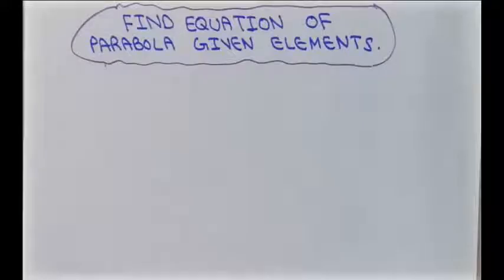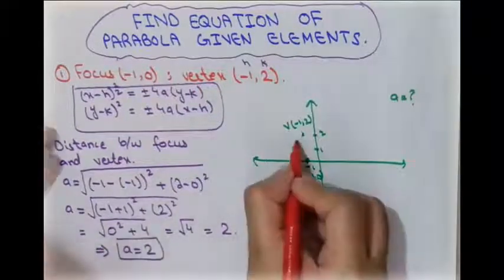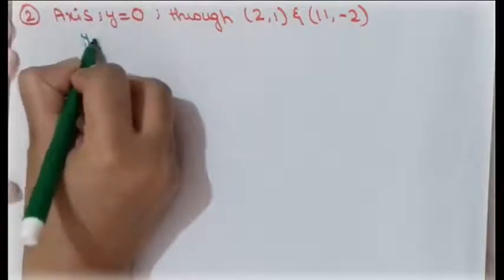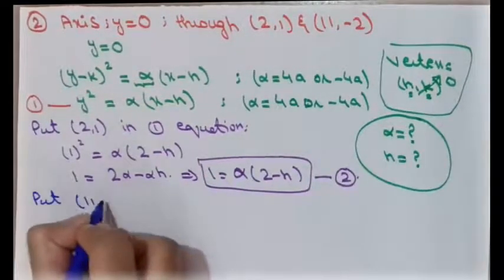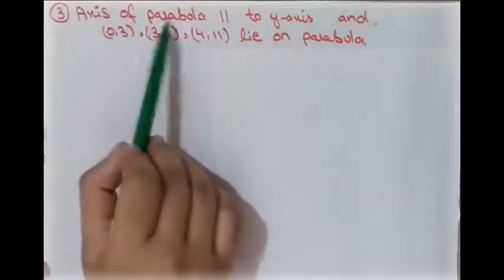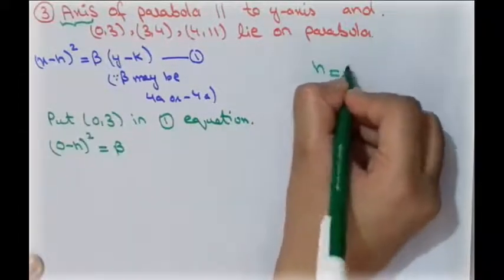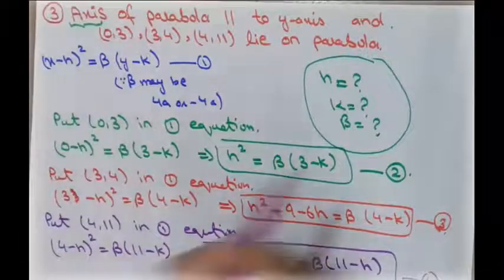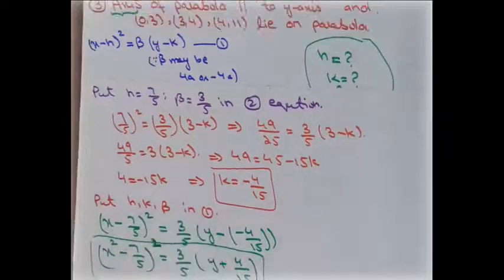Find equation of parabola given focus and vertex | given points |conic sections - [PART 13]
WELCOME to Maths Society, Here in this video we'll learn how to find equation of parabola when we are given with elements.
 In FIRST EXAMPLE we'll discuss about how to find equation of parabola when we are given with focus point  and vertex point.
In SECOND EXAMPLE we'll discuss the procedure of finding equation of parabola when we are given with axis and two points.
In the LAST EXAMPLE we'll discuss about how to find equation of parabola when we are given with three points which lie on parabola.
Here is a  very detailed and well-explained explanation. HOPEFULLY it's helpful for you.